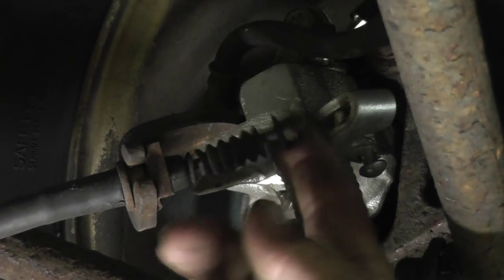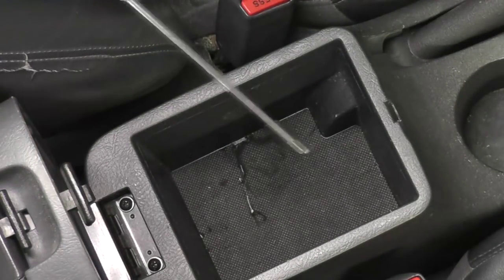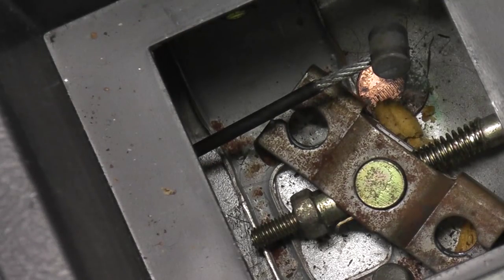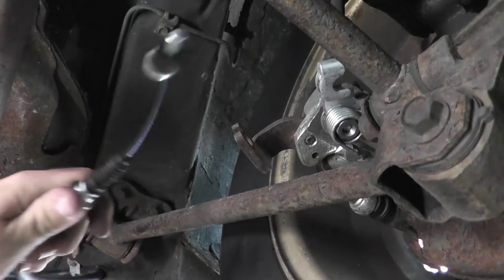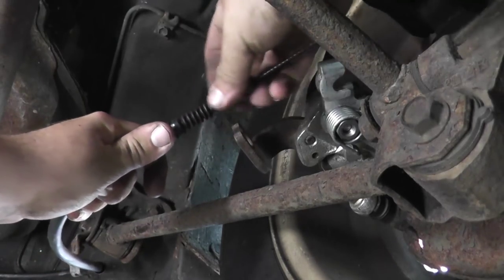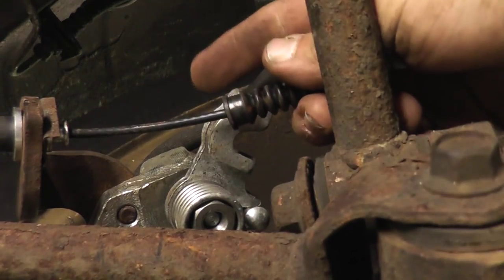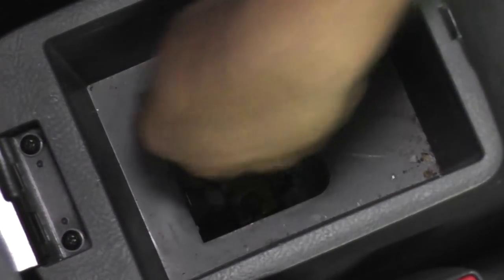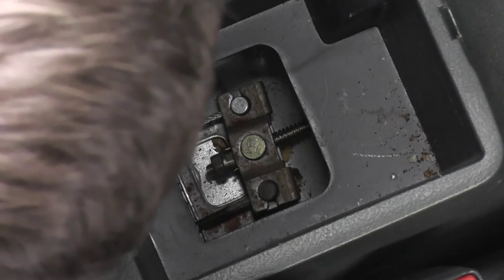01-06 Hyundai Elantra parking brake replacement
Has your parking brake snapped? The lever gone all loosey goosey? Watch this tutorial on how to replace that broken cable.  **I am aware I sound very robotic in this video, maybe I just wasnt feeling it. haha